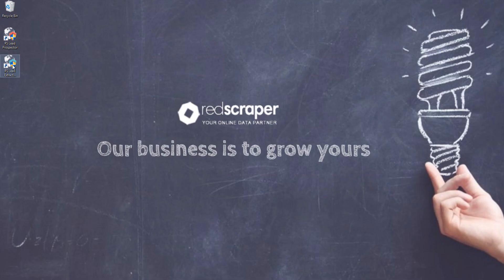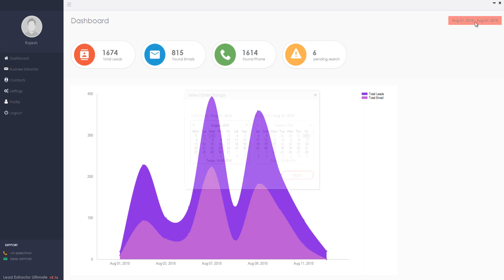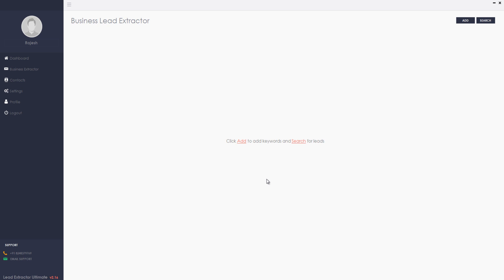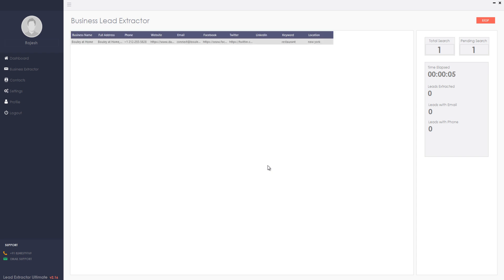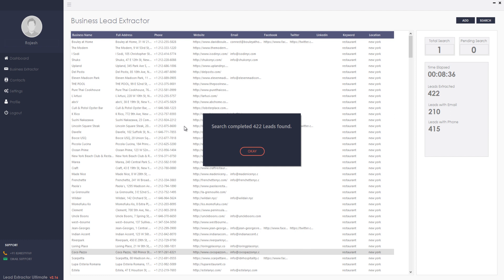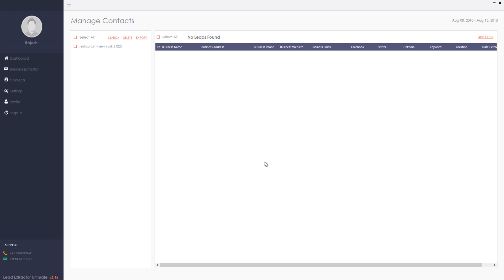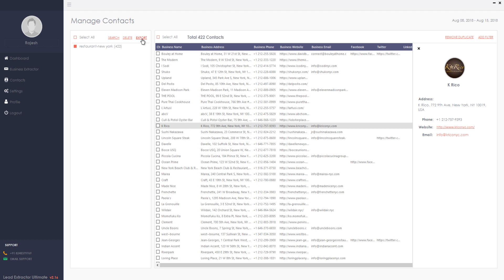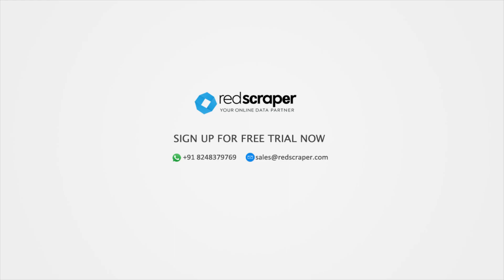How to extract business leads live from web? RS Lead Extractor Ultimate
RS Lead Extractor Ultimate helps you to generate thousands of business leads just like that from web real-time which captures Business name, Address, Phone, Website, Email and Social profiles.